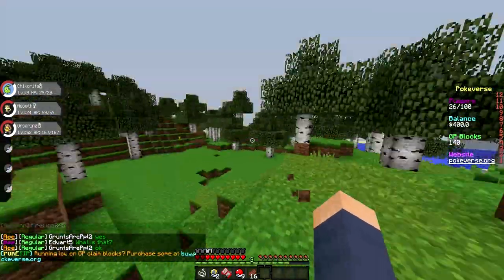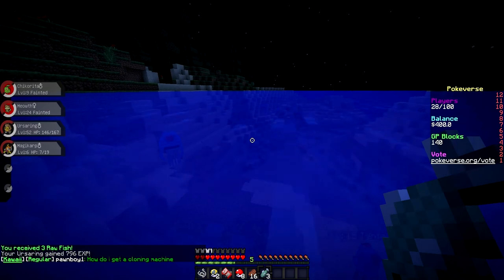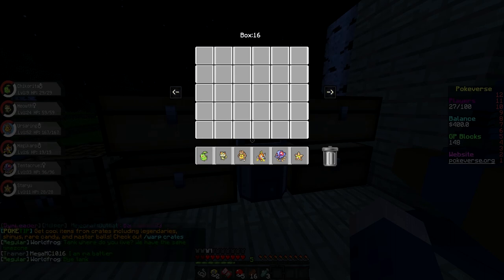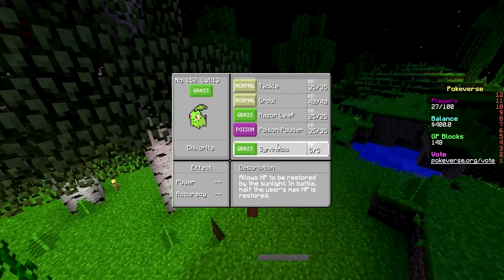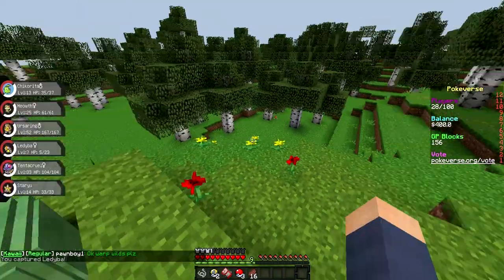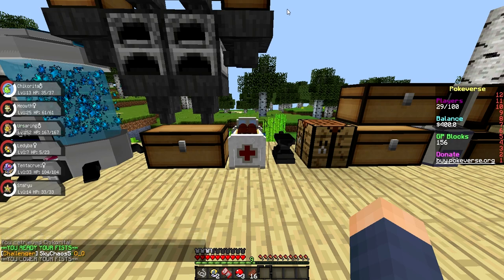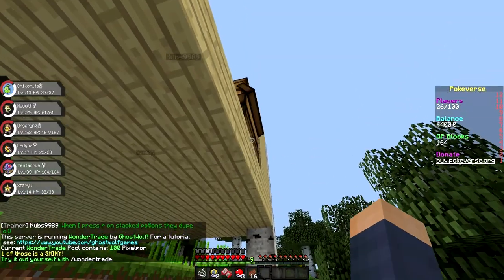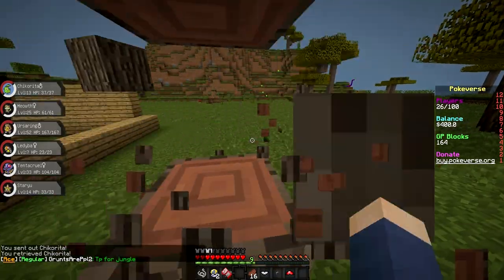Minecraft: Pixelmon Episode 3 - Catching Water Pokemon, Battling, and Making Pokeballs!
Hello again guys and welcome to another episode of Pixelmon! In this episode I will be battling wild pokemon and friends and as always be sure to leave some support on the video, thanks!